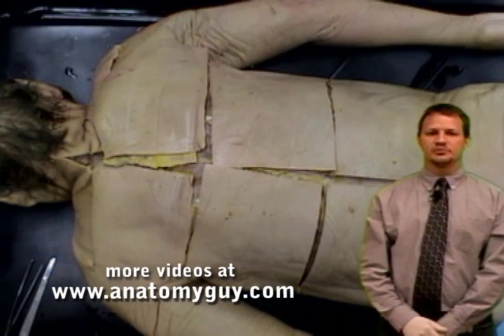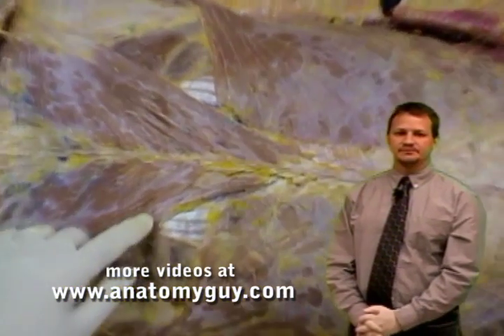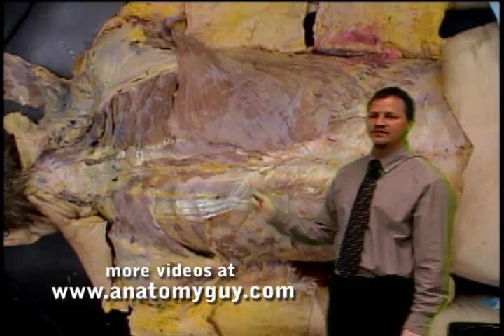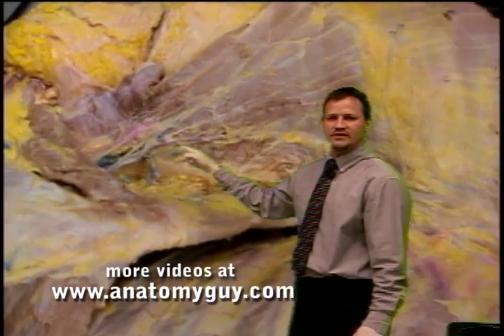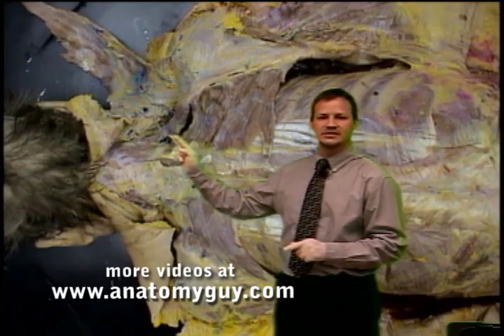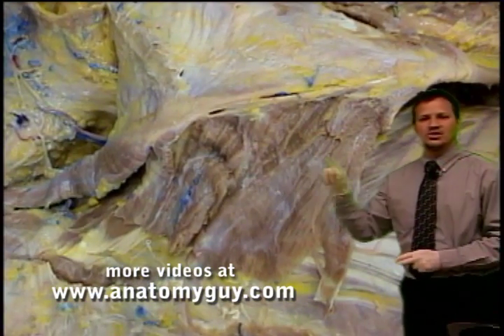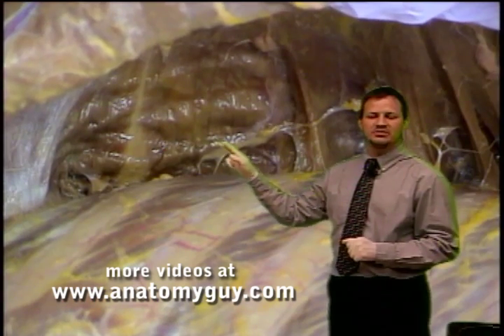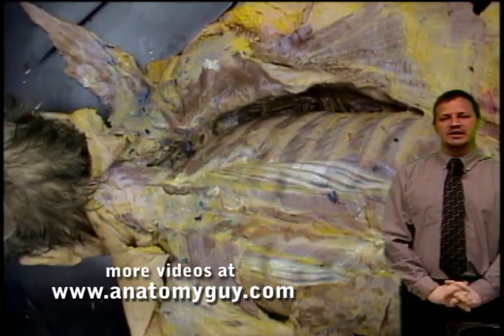Dissection Video: Superficial Back Human Anatomy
The follow is a review of the human superficial back dissection.
Muscles reviewed: Latisimus Dorsi, Rhomboid major and minor, levator scapulae and more.  Other structures include thoracodorsal nerve, thyrocervical nerve artery and vein.